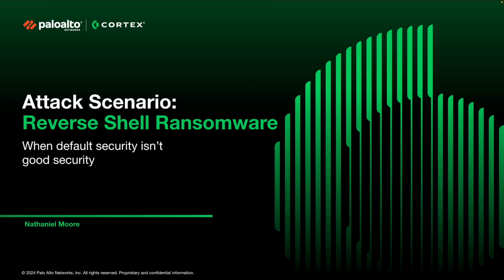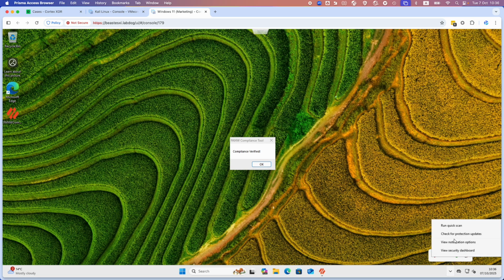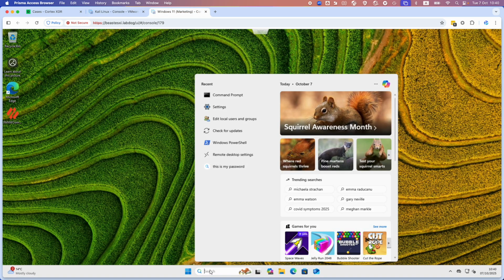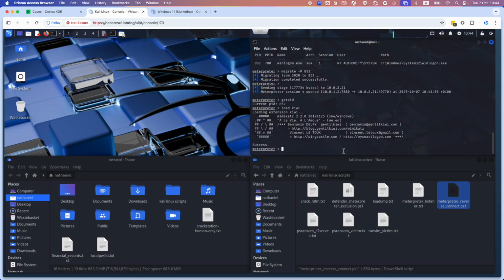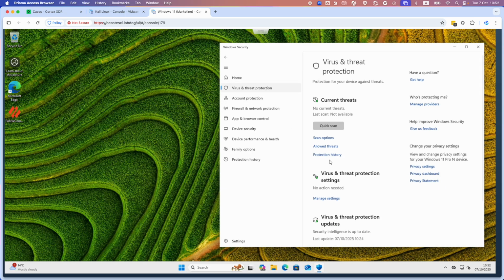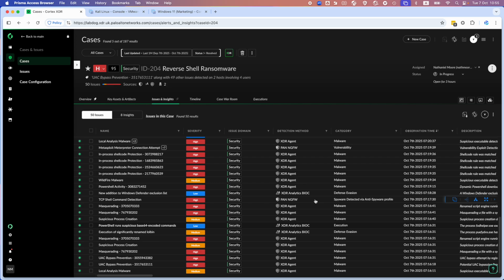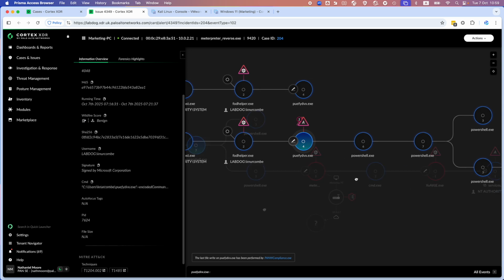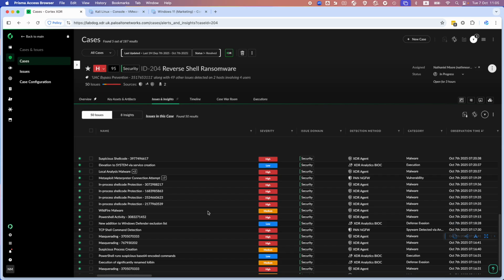Compromising Windows 11 - Reverse Shell Ransomware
Even when Windows 11 is fully-patched and includes the latest Defender definitions and protections, it can still be [easily] bypassed. Watch how replacing default security with Cortex XDR/XSIAM provides superior visibility and protection.